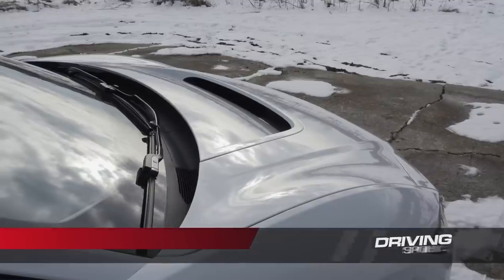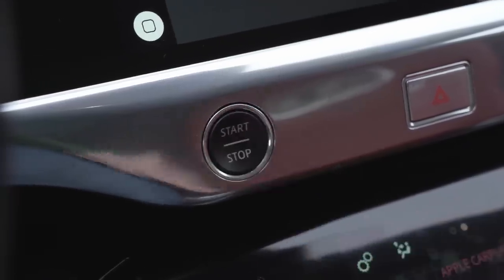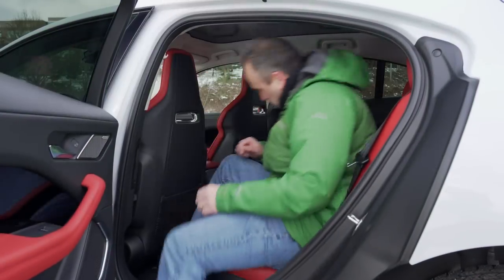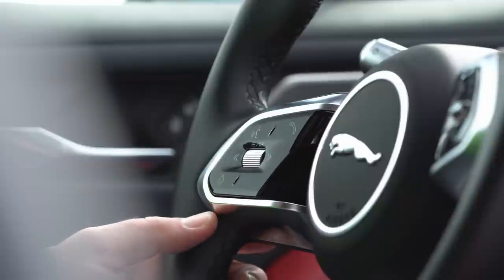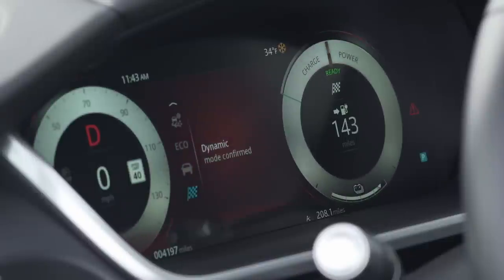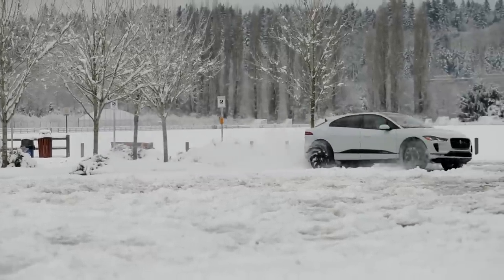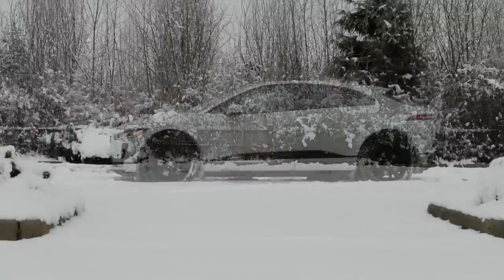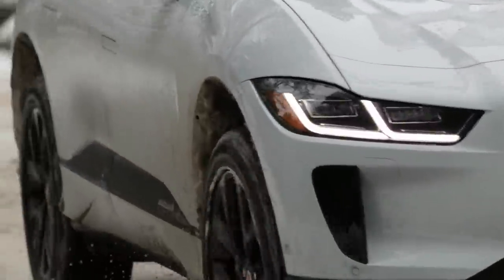2019 Jaguar I-PACE EV400 vs Snow and Ice - Full Review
The Jaguar I-Pace EV400 is a dual-motor all-wheel drive electric car designed for high speed cornering as well as light off-roading, but how does it work on snow and ice? We take the I-Pace into the cold, to have some quality donut time.